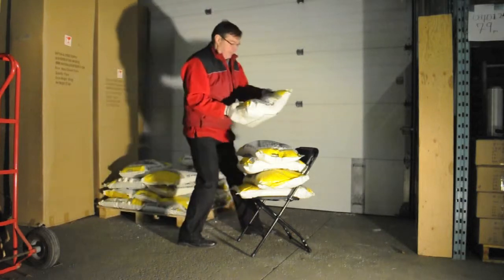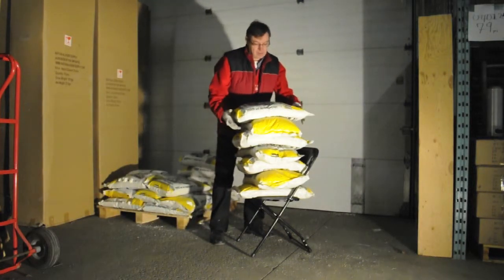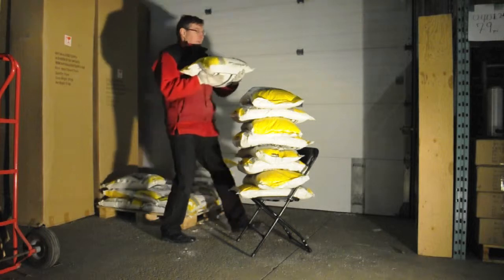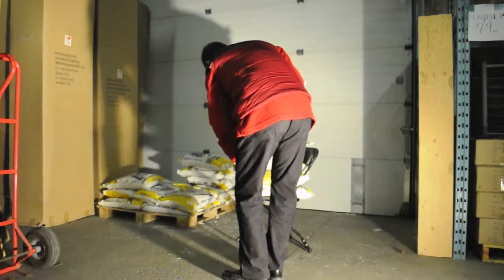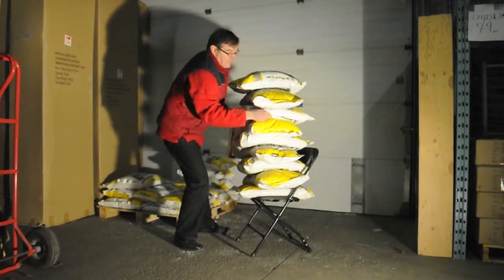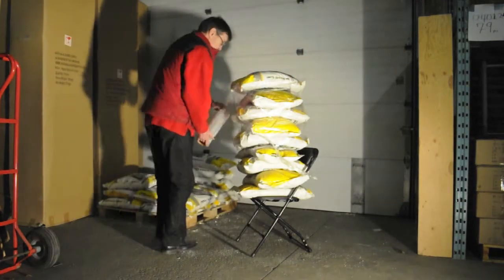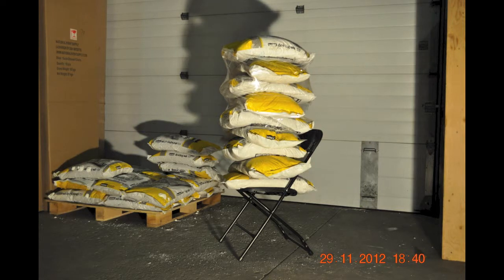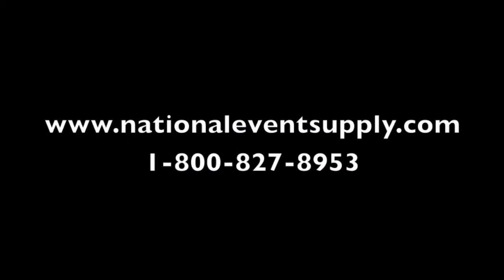How Strong are your Plastic Folding Chairs (pt.2)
In this video, we load up our chair with almost 400 pounds of weight and then leave it in our warehouse overnight. Will it collapse?